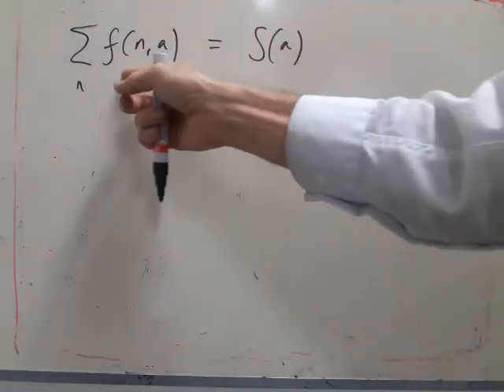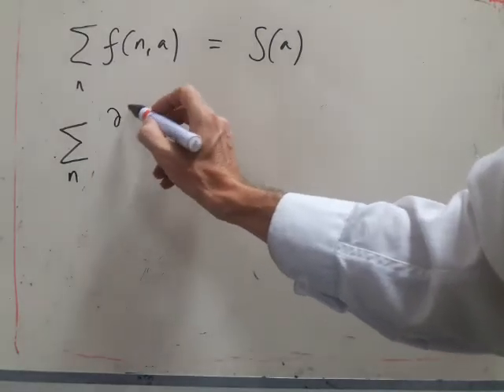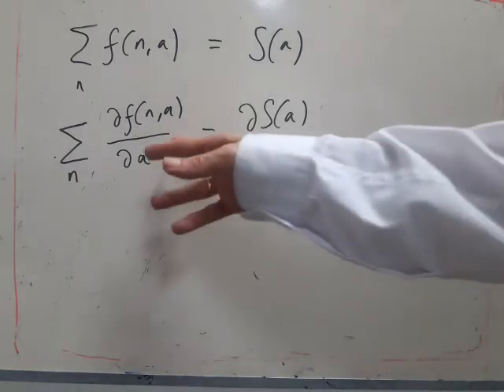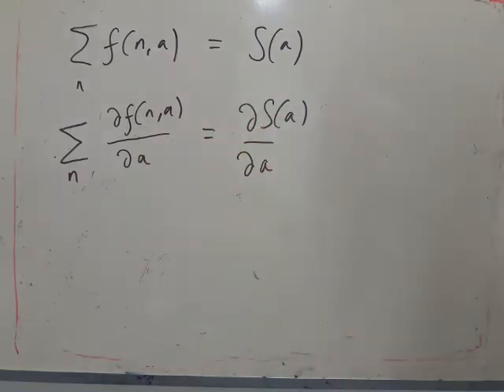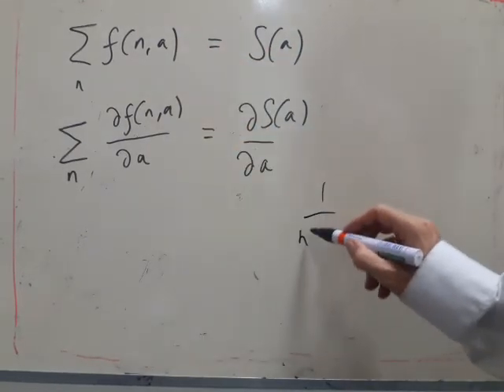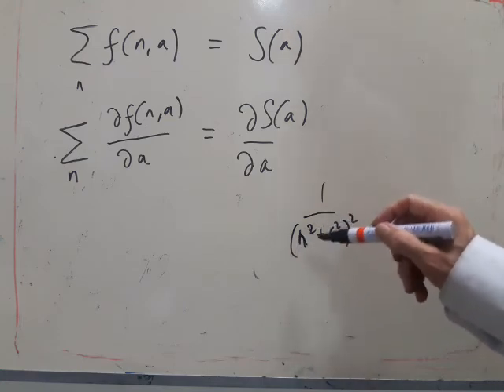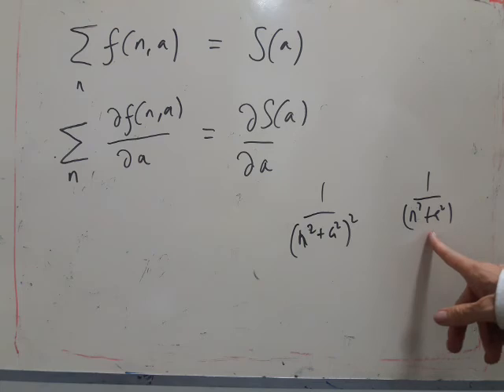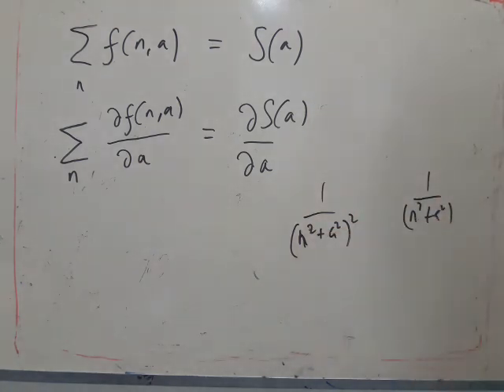Differentiating sums with respect to a parameter